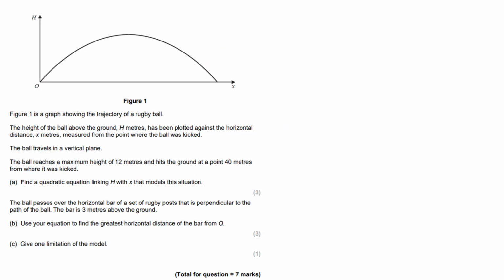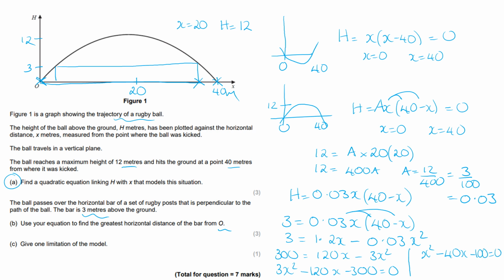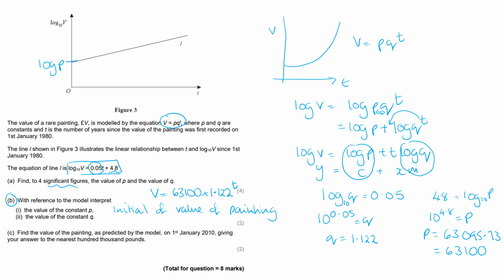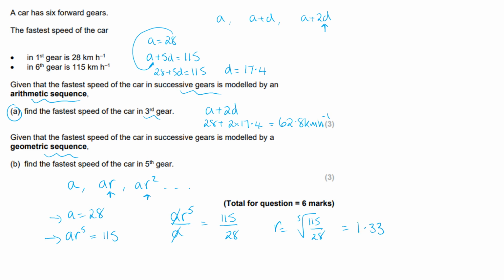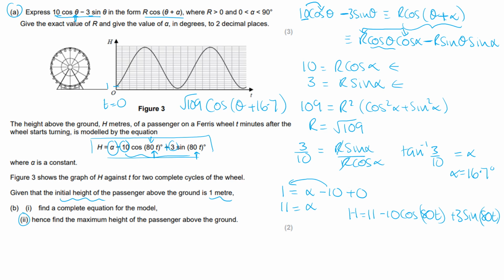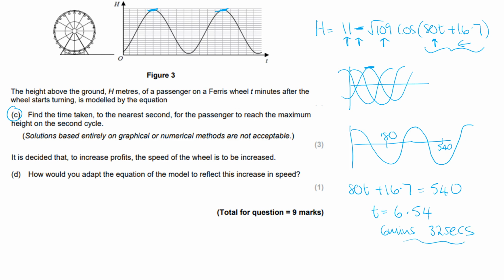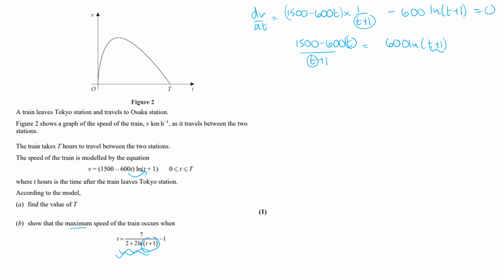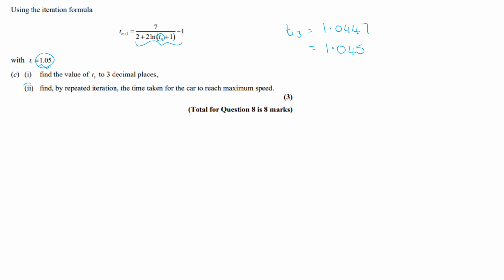Edexcel A Level Maths 2023 less than 3 weeks to go -Get Exam Ready |Try these modelling questions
How is revision going for your A Level Maths exam this summer. Up to 1/3 of the exam can ask you to use mathematics to model different real life situations. In this video I have included examples of this type of question.
I hope you find the content useful, a click to like the video costs nothing and is greatly appreciated.

Here is a link to the file containing the questions and a few from my next video :)

If you wish to go to a particular question please use the time stamps below:
0:00 Introduction
0:55 Modelling with a Quadratic
5:32 Linearisation of an exponential model
9:57 Sequences
12:37 Trig modelling with harmonic form
20:26 Iteration
27:12 Thanks for watching